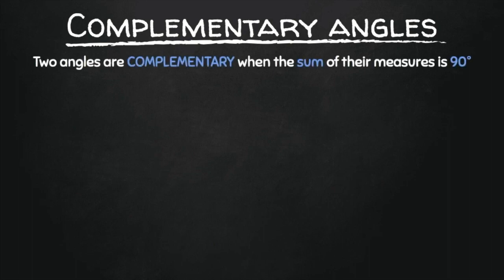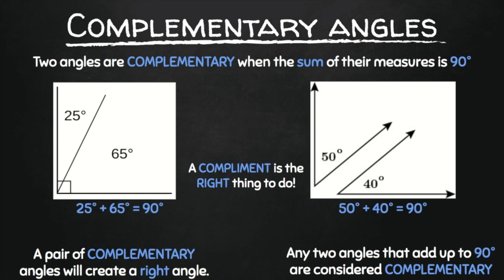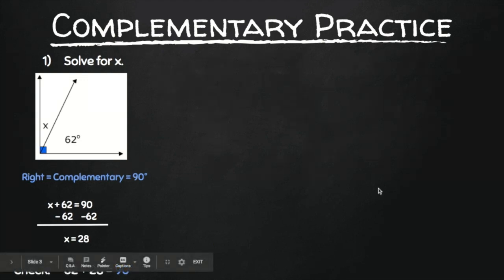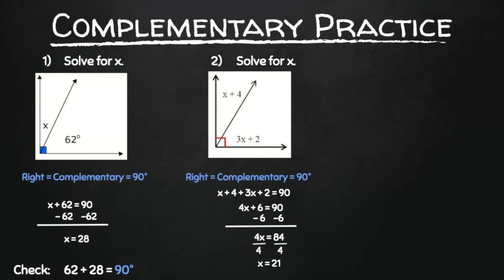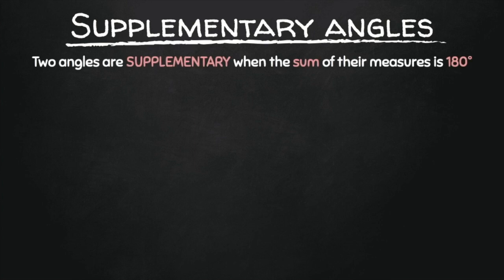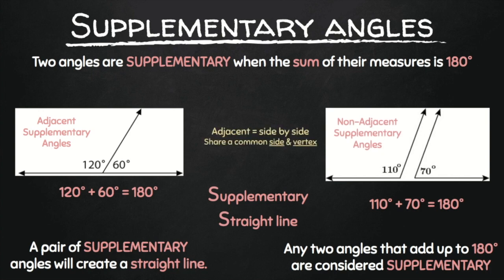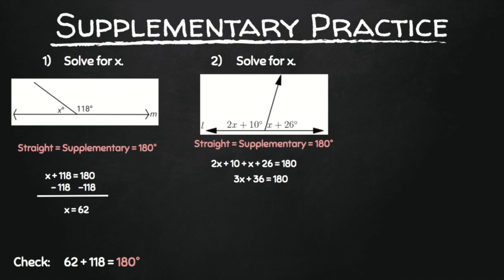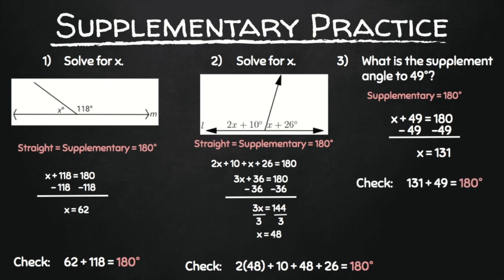Complementary and Supplementary Angles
This video is about Complementary and Supplementary Angles